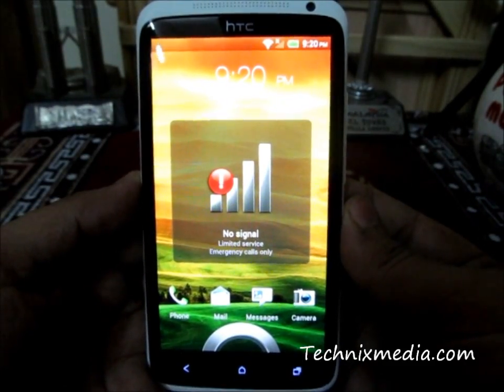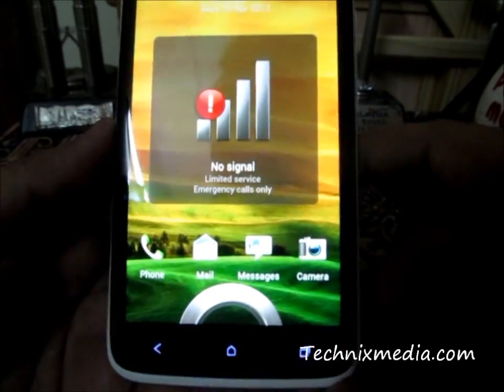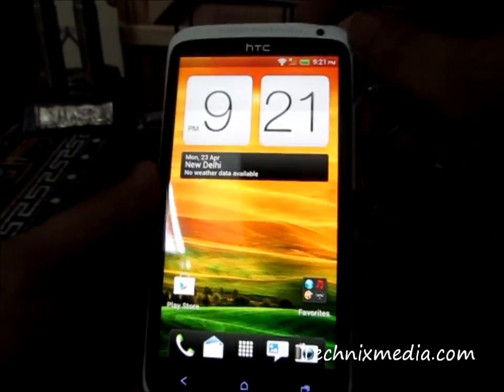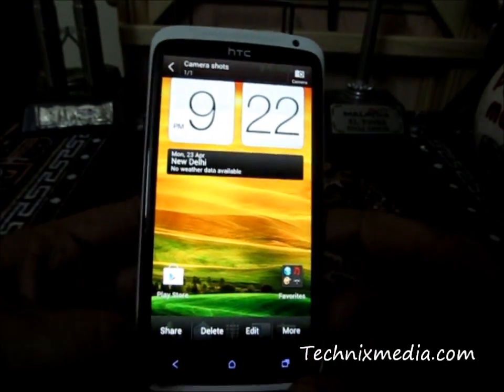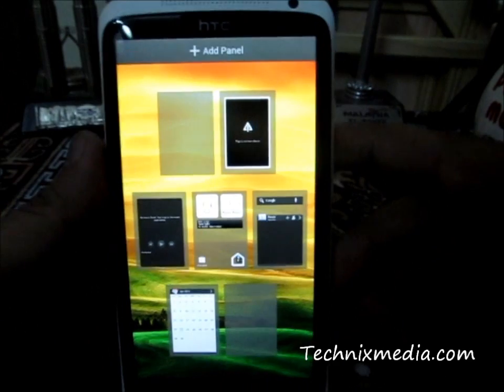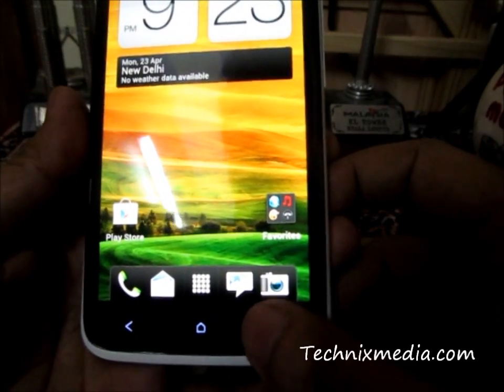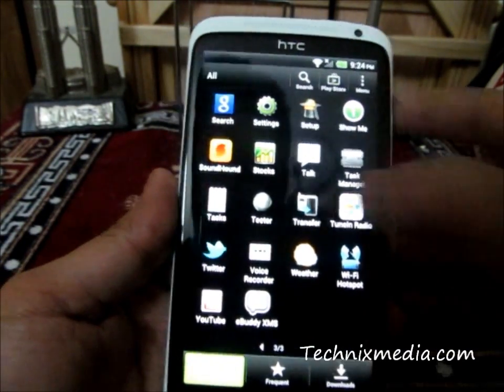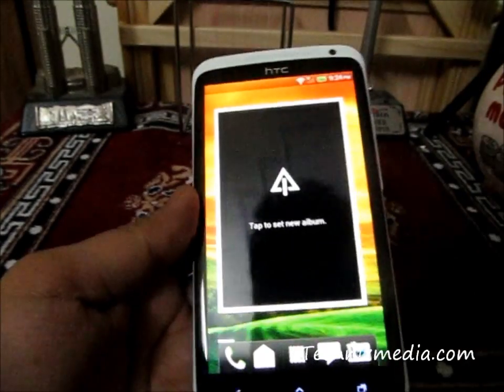HTC One X Hacks and Tips Part 1